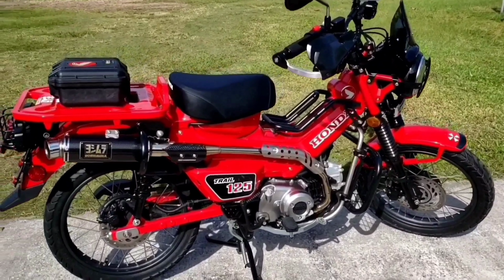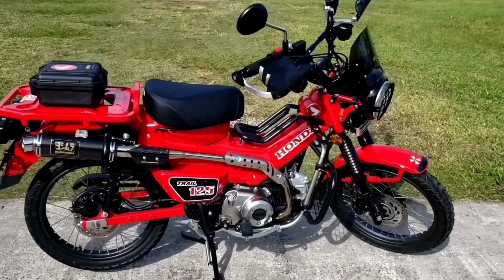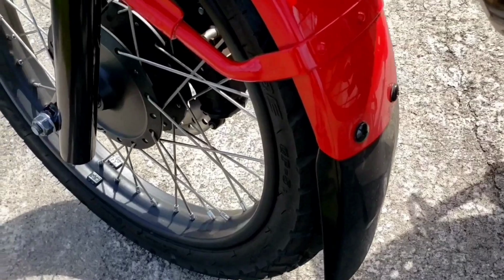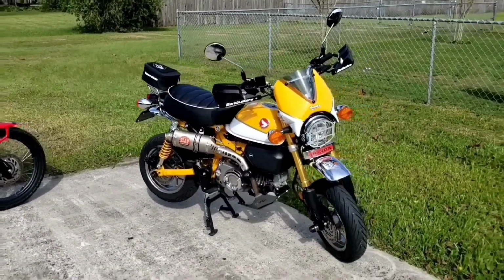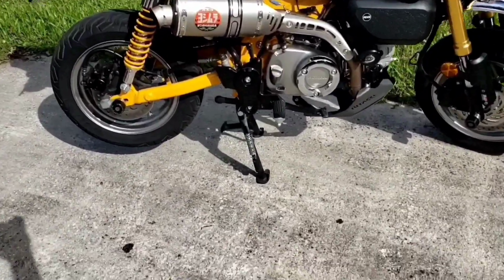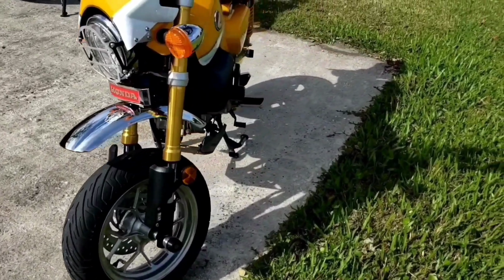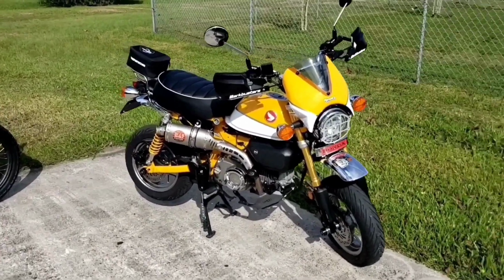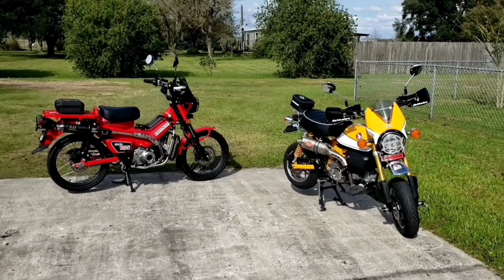Honda CT125 / Trail125 or Honda Monkey 🐒 ... which one to get 🤔